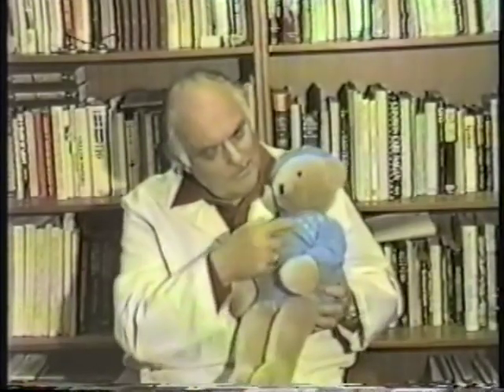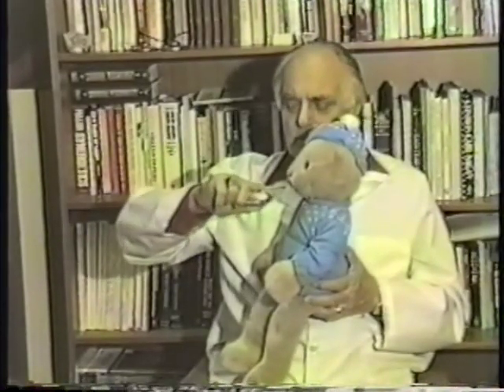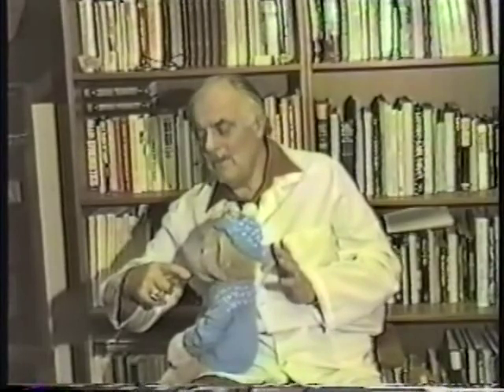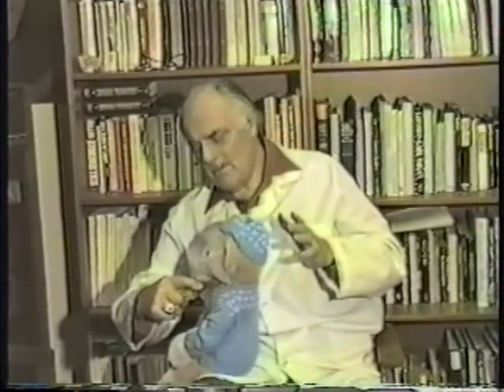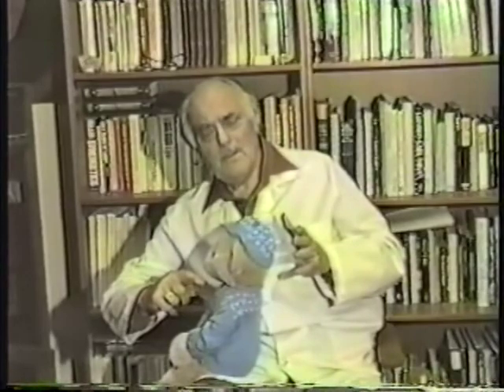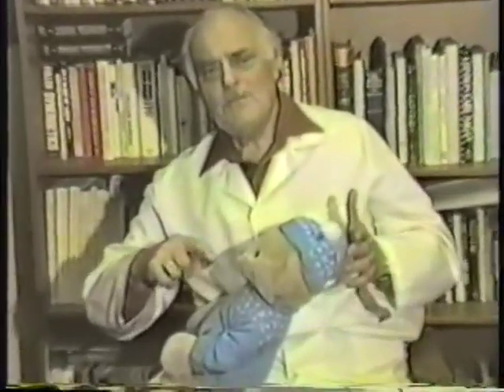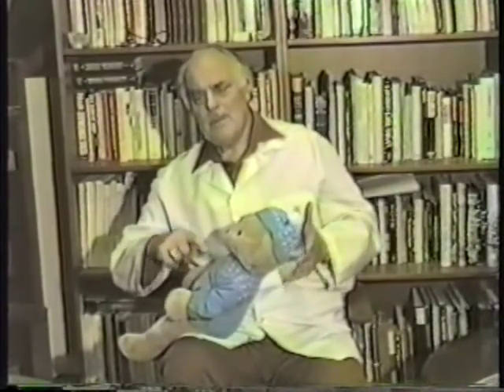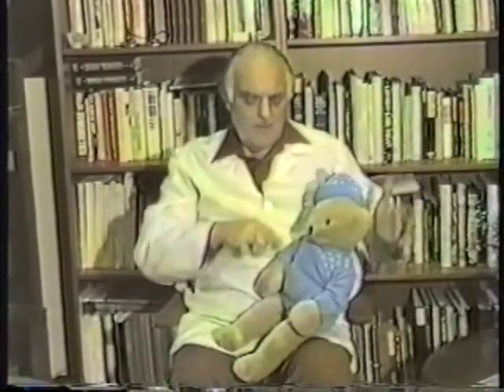Dr Marcel Vogel - Crystal usage technique - Phase 2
Dr Marcel Vogel illustrating the sequential steps in the therapeutic use of a specially cut quartz crystal that interfaces with the energies of the mind and body